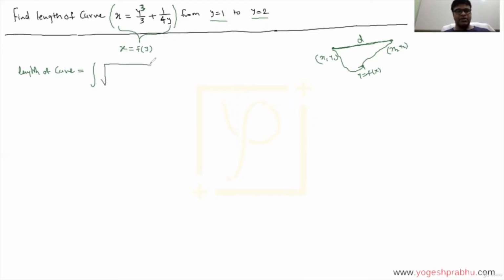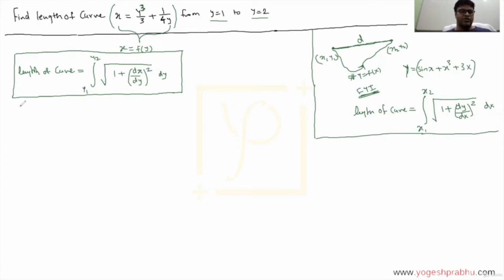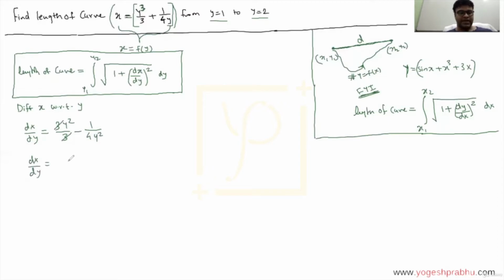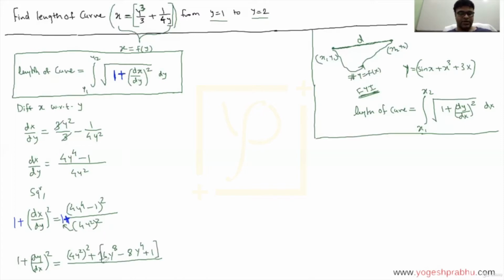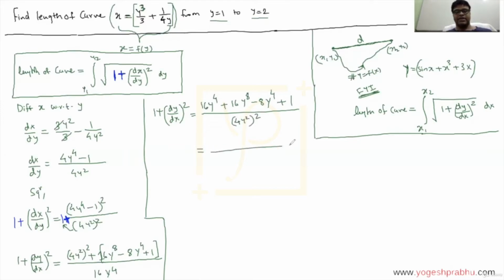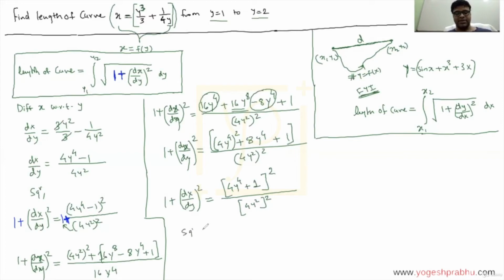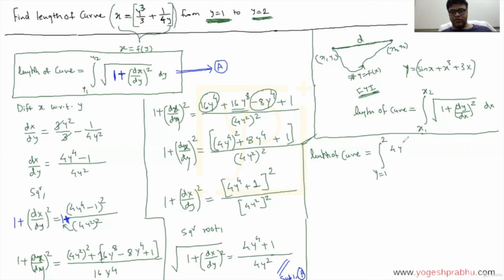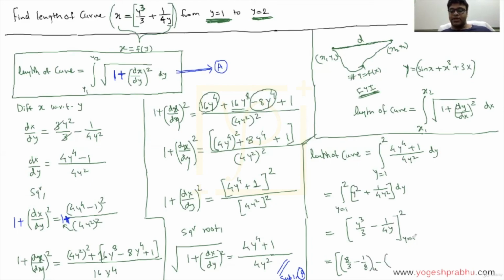Length of Curve - Rectification problem by Prof. Yogesh Prabhu